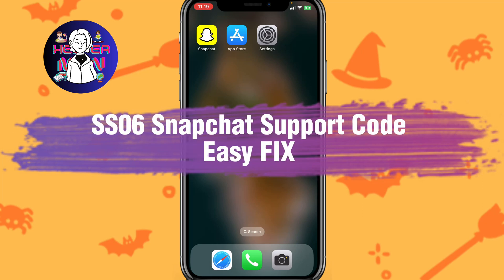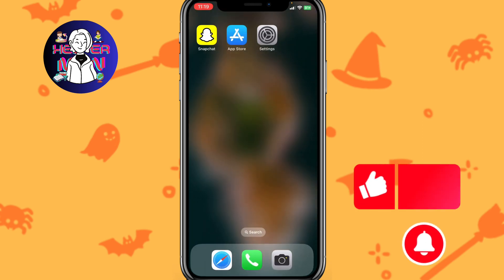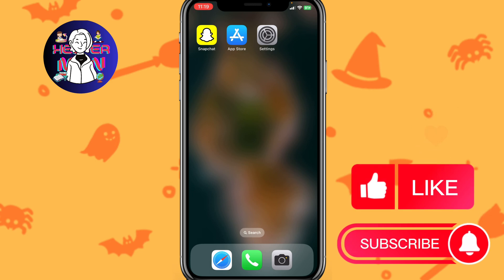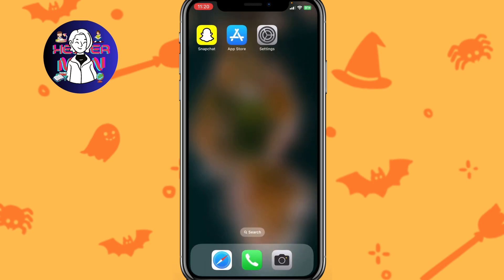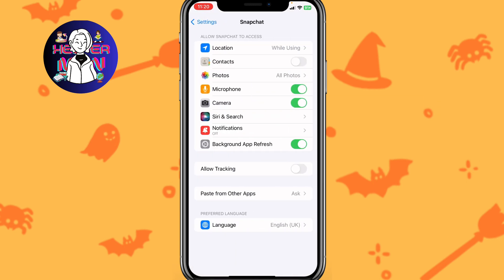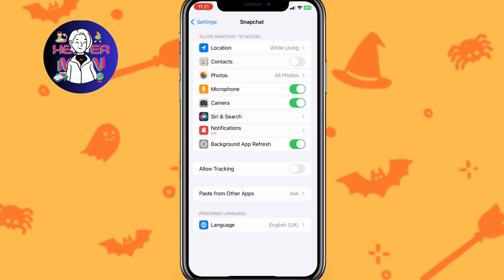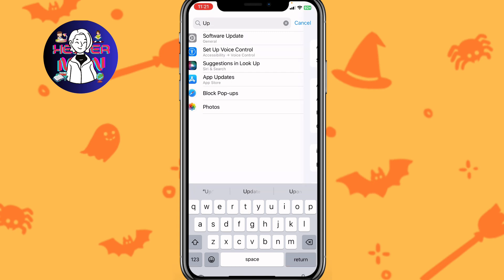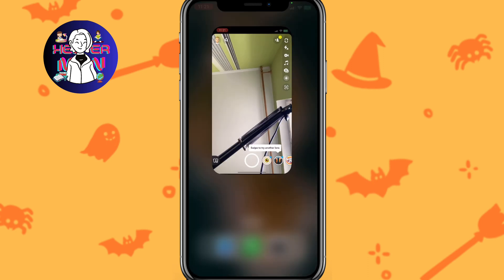SS06 Snapchat Support Code | Easy FIX (2023)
Thats how i fixed it!